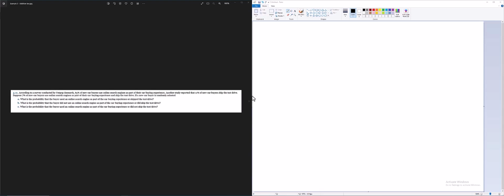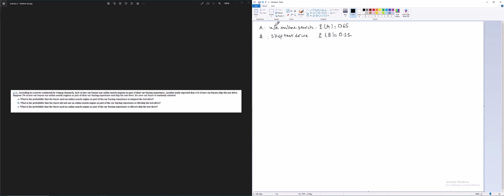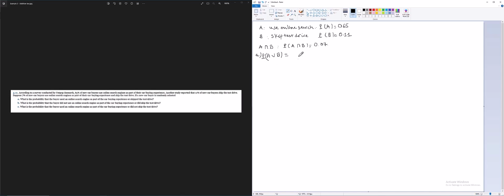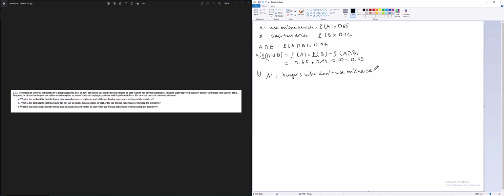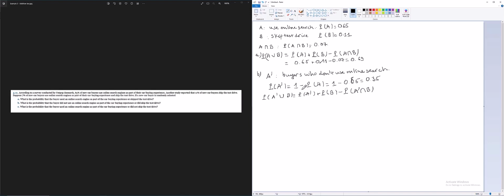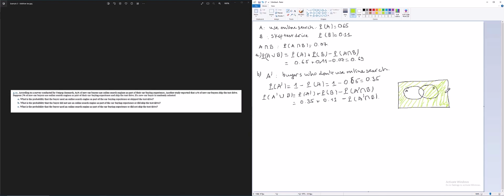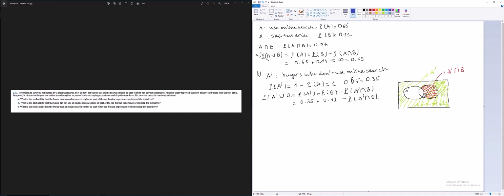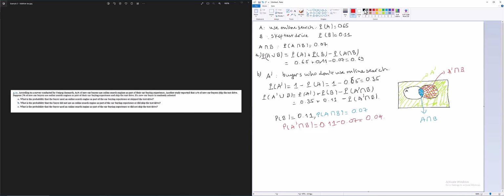Example 3 Addition law